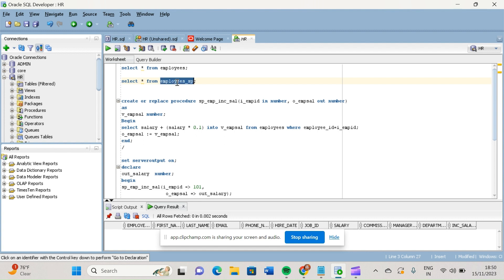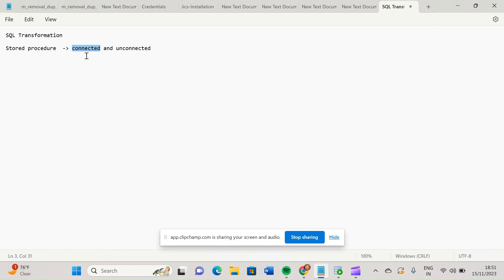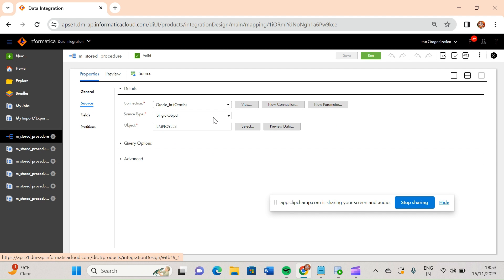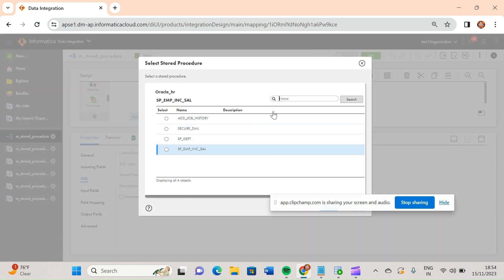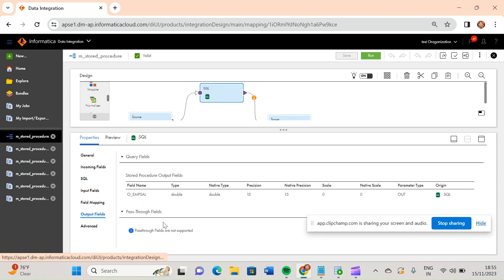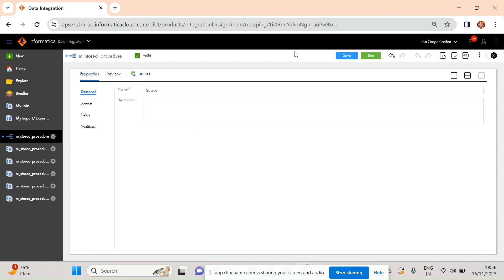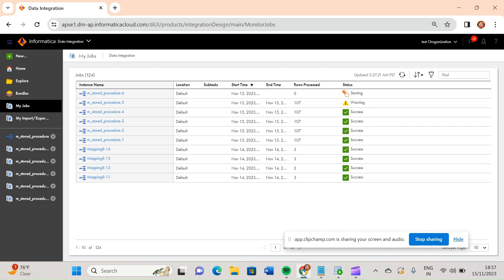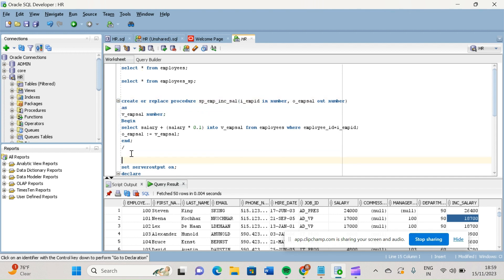Informatica(IICS) :- Connected Stored procedure transformation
In this video we will discuss about Connected Stored procedure transformation in IICS (SQL Transformation)